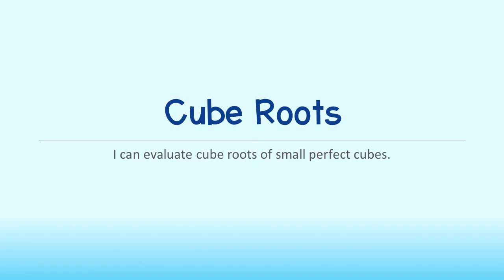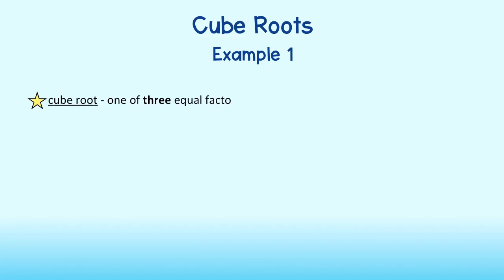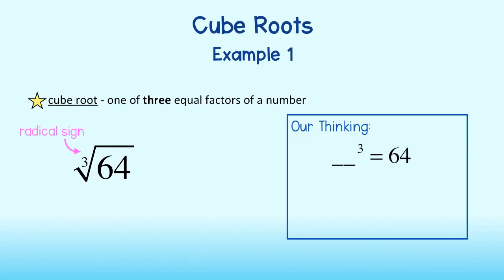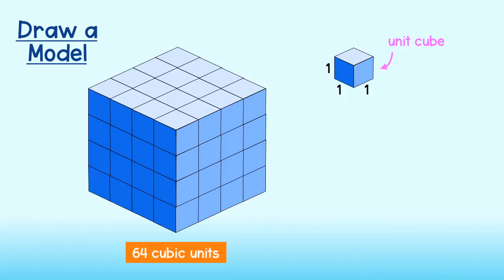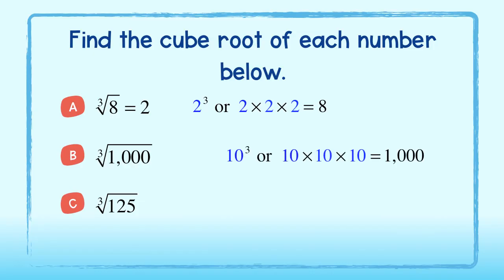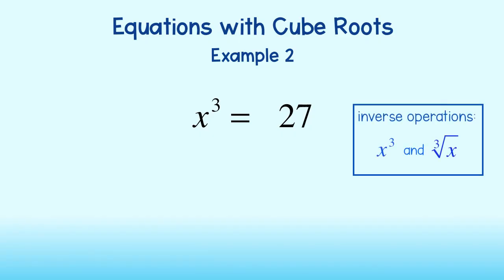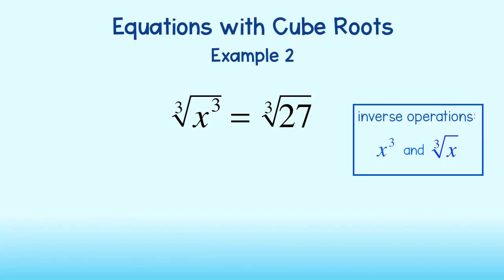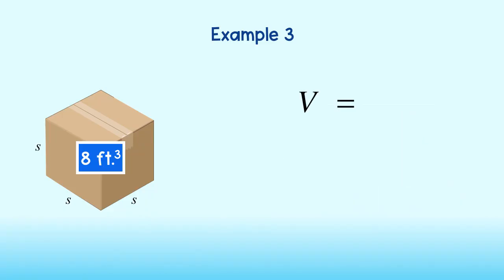Cube Roots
Learn how to evaluate the cube roots of small perfect cubes!